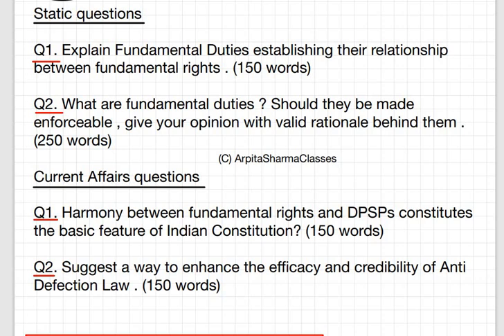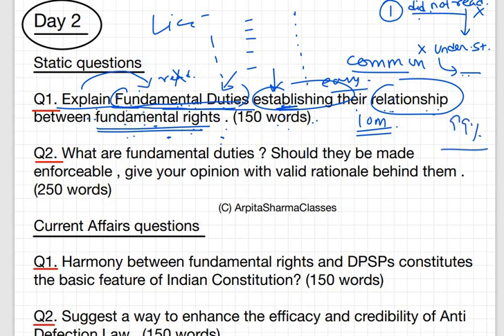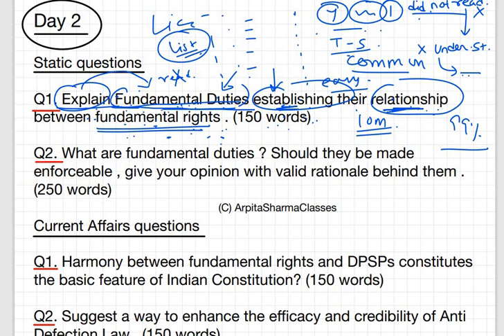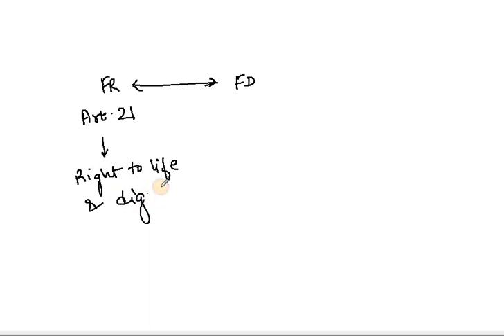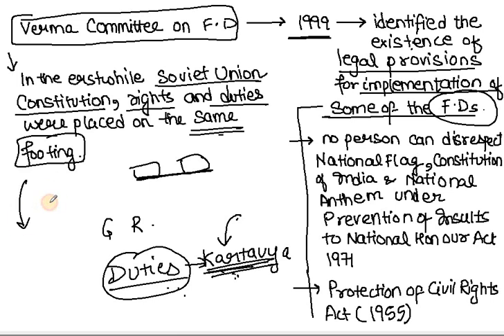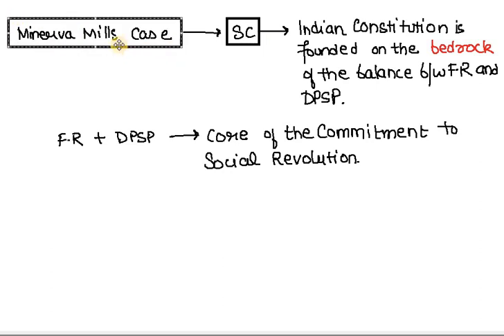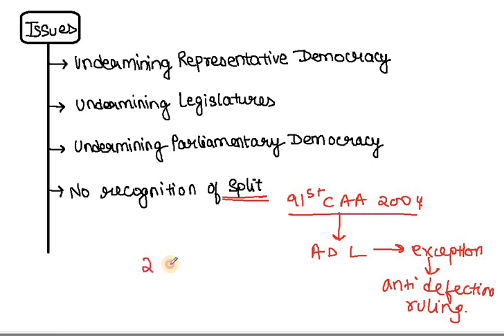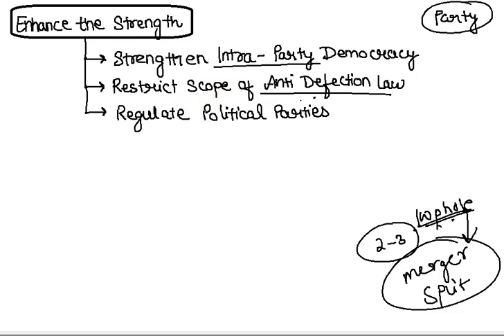Indian Polity Answer Writing Batch 4 - How to Deal with Mains Questions ?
👉 For this session's PDF, other notes, updates regarding courses, exam notifications and many more , join us on Telegram